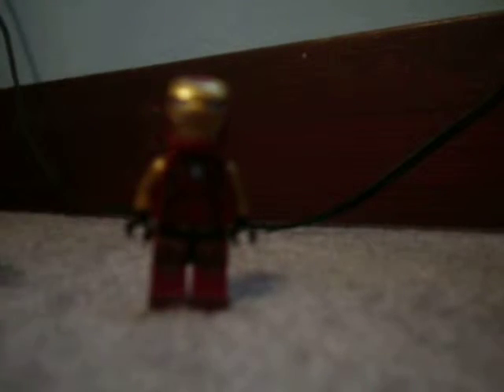lego marvel modified hulkbuster suit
a look at my scalled down hulkbuster iron man suit .